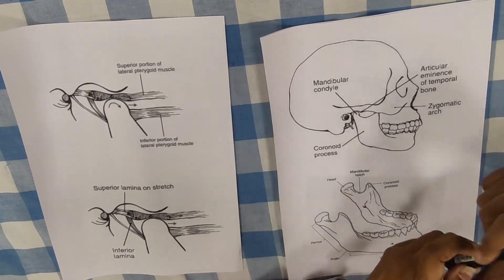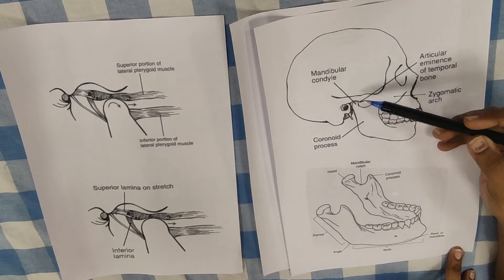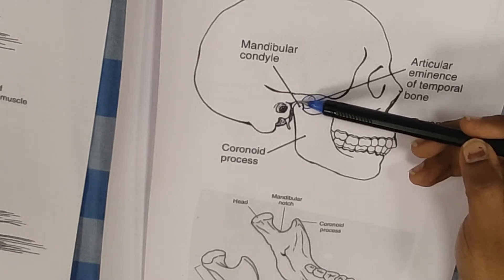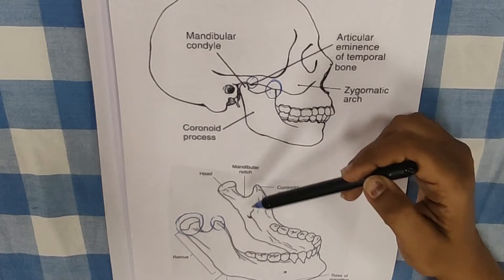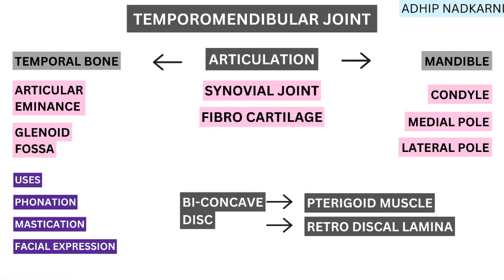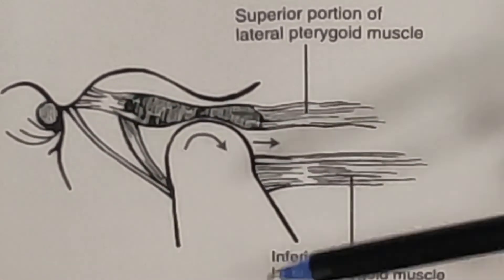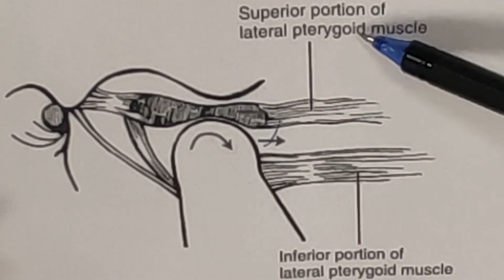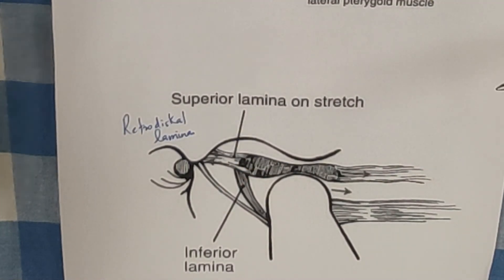TEMPOROMANDIBULAR JOINT ARTICULATION AND DISC BIOMECHANICS (Physiotherapy Tutorials)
summary of the video with the time for reference: